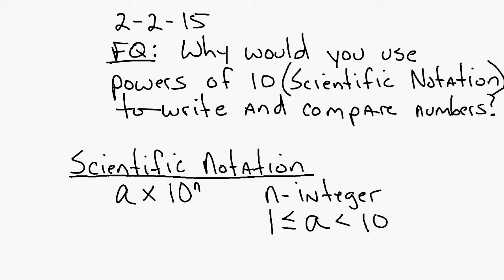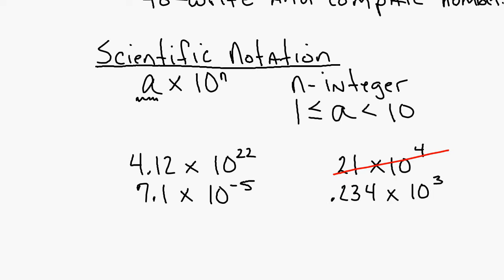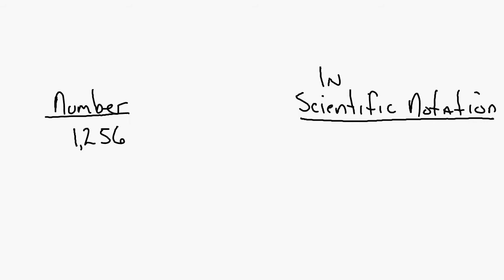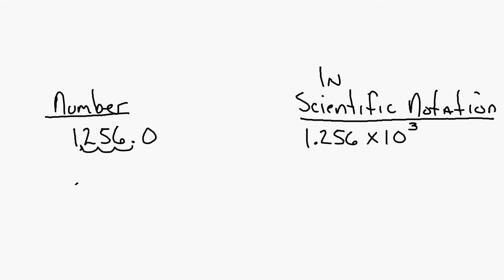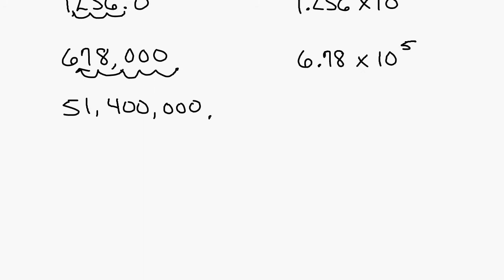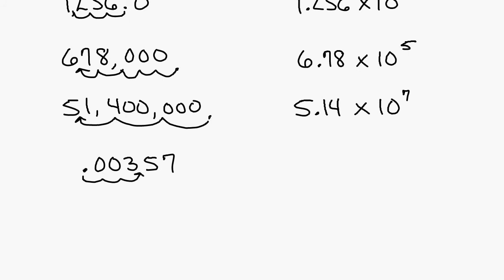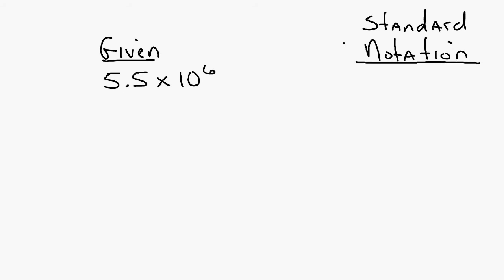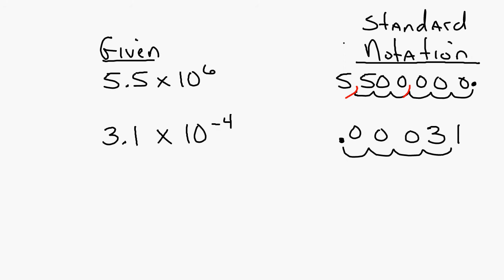Alg 02 02